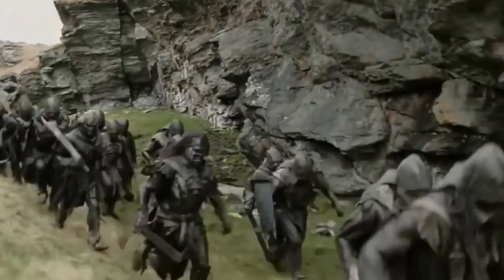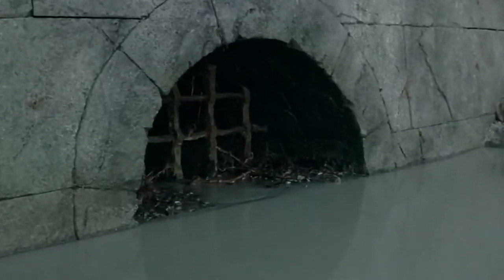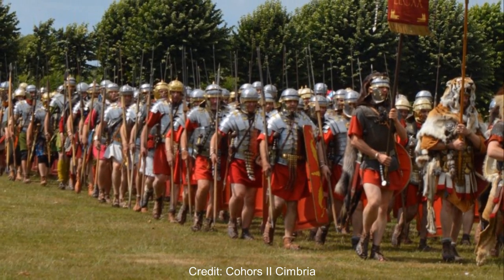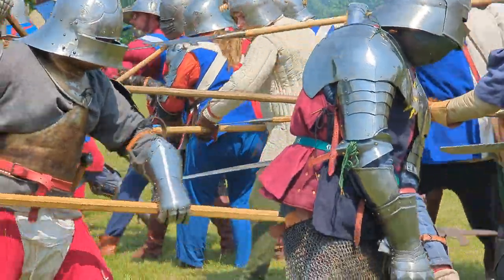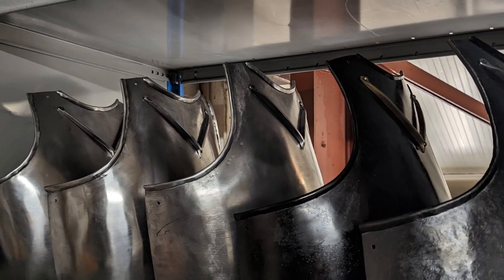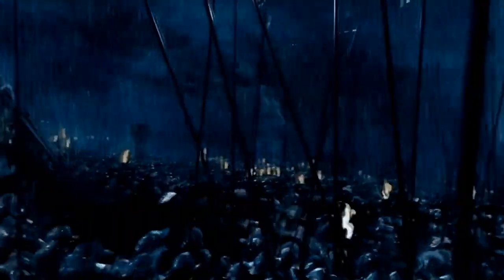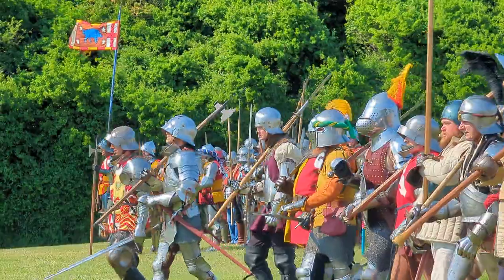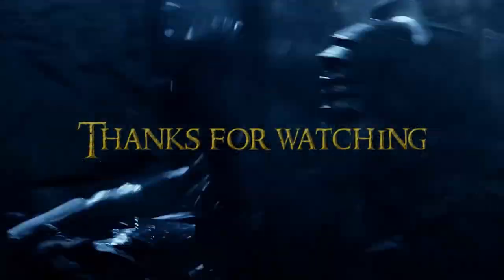How Historically Authentic Is The Uruk-Hai Armour?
In a video which will almost certainly get a copyright strike - I explore the features of Uruk-Hai armour from Lord of the Rings (mostly the Two Towers and the siege of Helms Deep), and discuss how functional the armour is, comparing its similarities with some real historical armour.

For the purposes of this video, I may not be using the most accurate Lord of the Rings terms (calling the fortress of Helm Hammerhand 'Helms Deep', for example).

Feel free to support me with just $5 a month for exclusive & extensive photography of all the historic sites I visit, behind the scenes armoury videos and medieval reenactment events I attend across the UK.